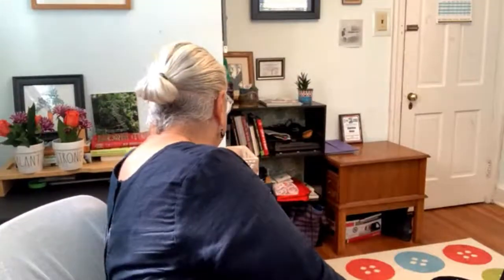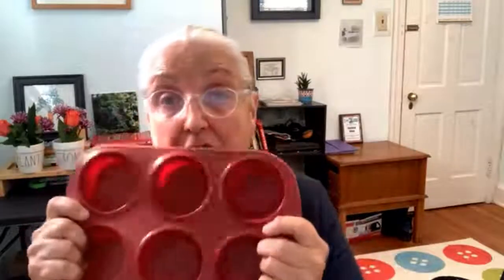Char Nolan - Ask Me Anything